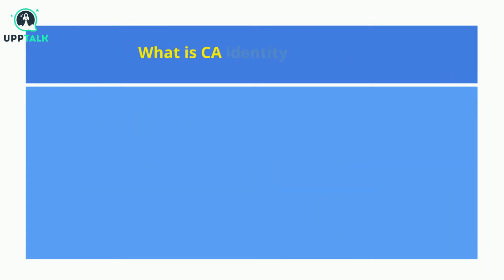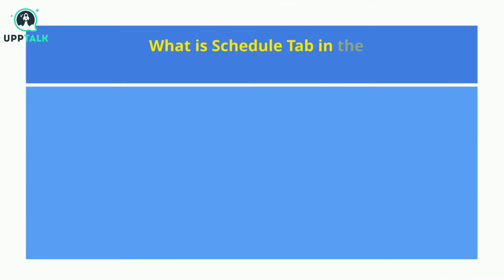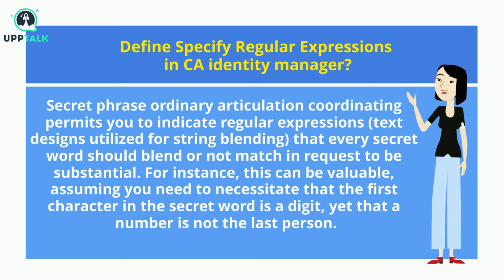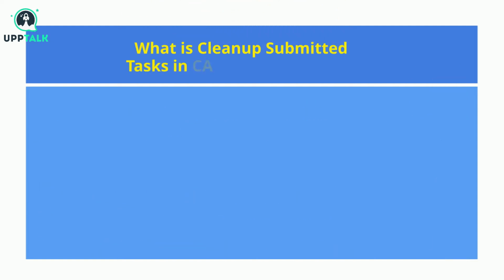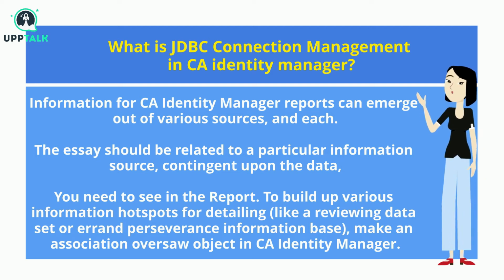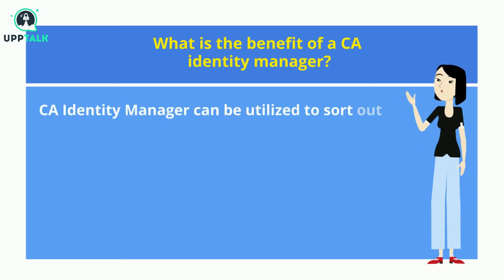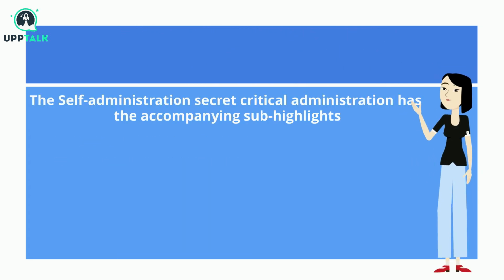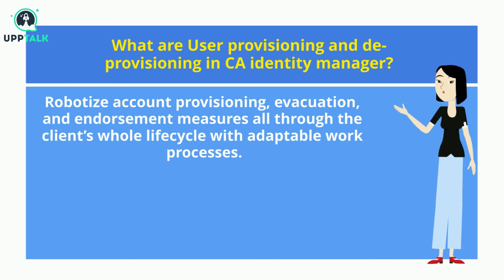CA Identity Manager Interview Question And Answers | Learn CA Identity Manager | Upptalk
CA Identity Manager interview questions and answers videos provide job seekers with the information they need to ace their interviews and land the job they want. The videos cover a range of topics, including the most common technical interview questions, how to answer them, and what to expect from the interviewer.

With CA Identity Manager interview questions and answers videos, you'll be able to confidently walk into your next interview and show the hiring manager that you're the right person for the job.

Get with us to get trained in the CA Identity Manager Online Course.